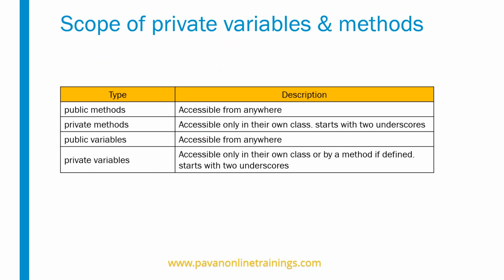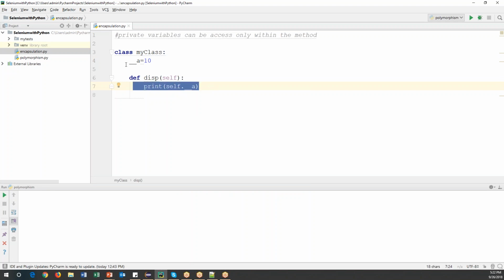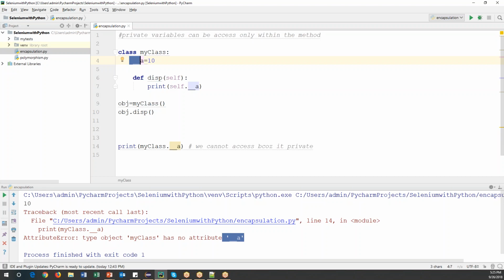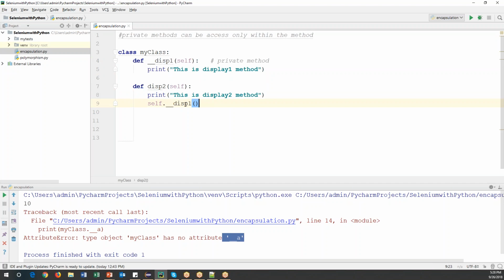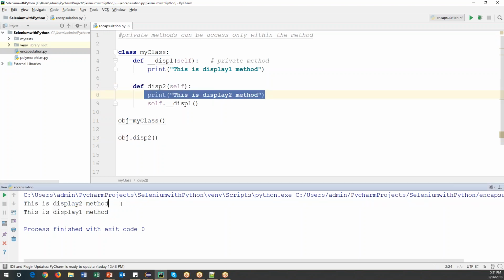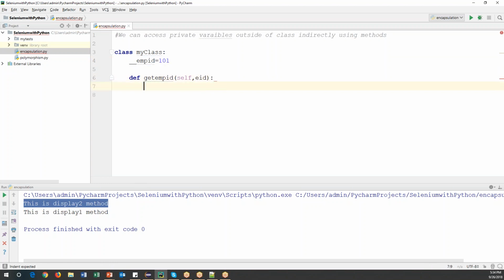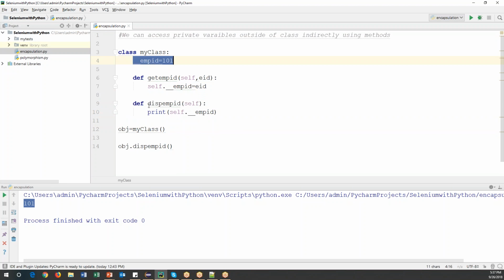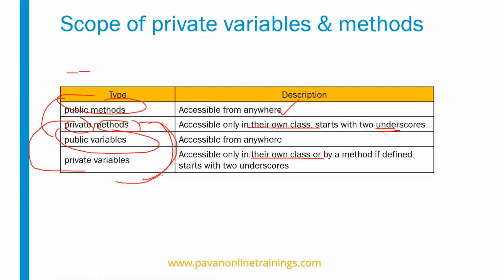Python Tutorial 24 - Encapsulation in Python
Topic : Encapsulation in Python